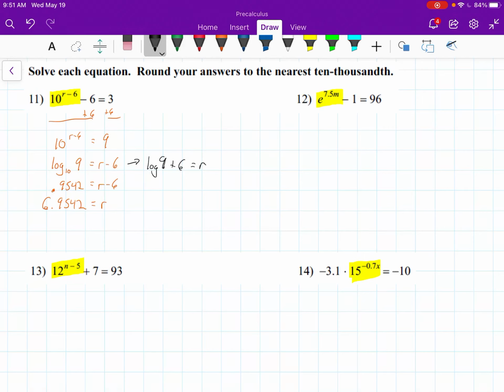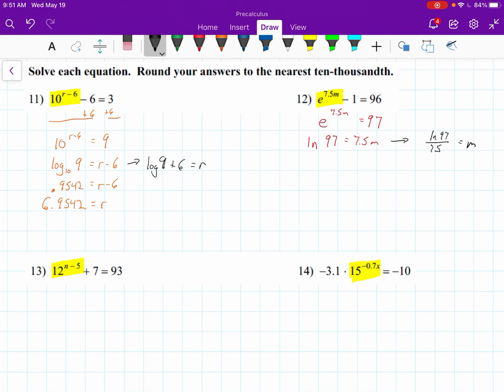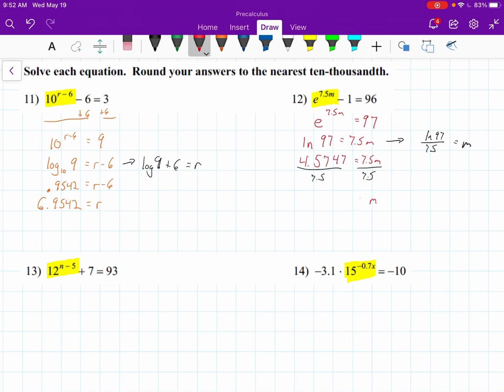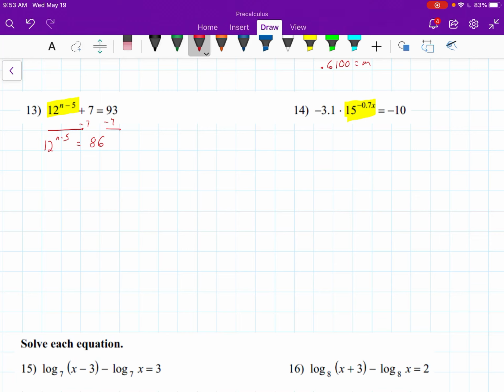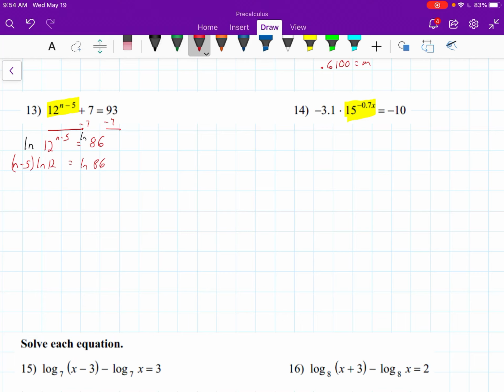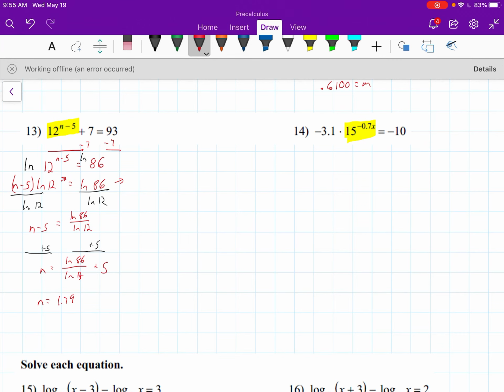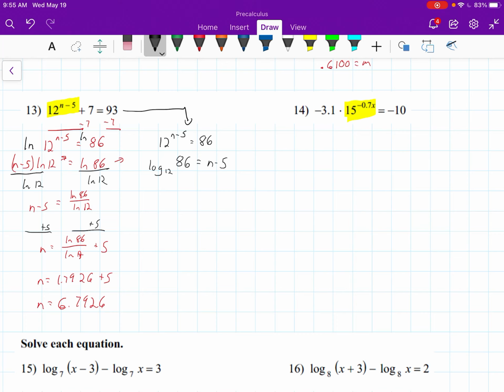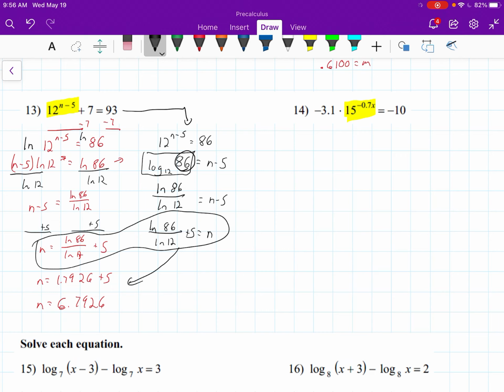Precalculus 2nd Semester Exam Review Qu 12-14